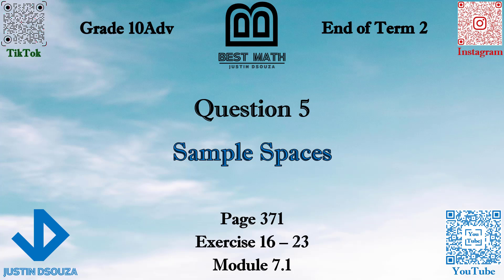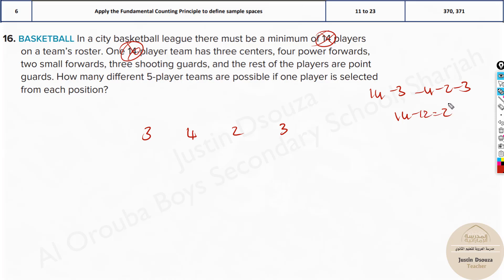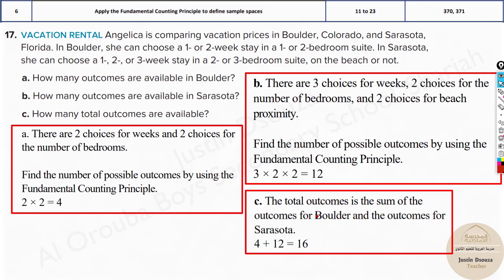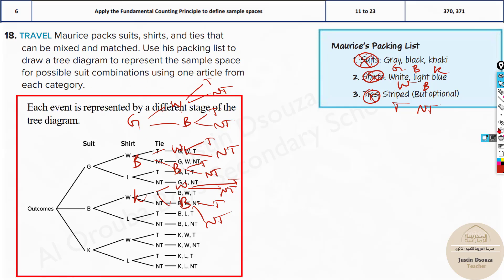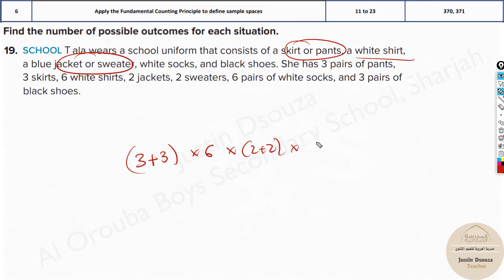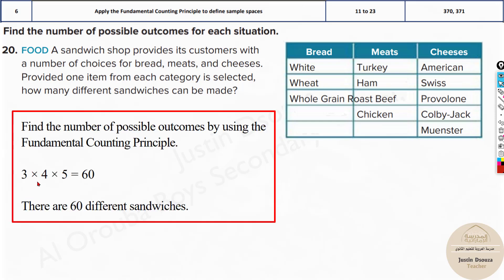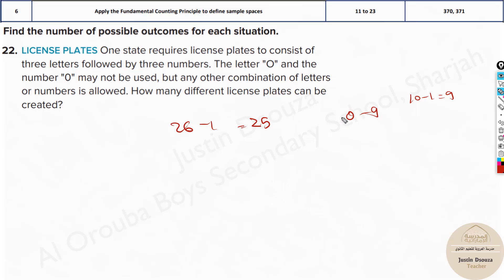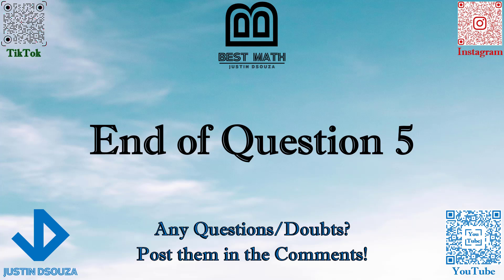Sample Spaces | Q5 P1 | 10A | EoT2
G10A Question 5 Sample Spaces